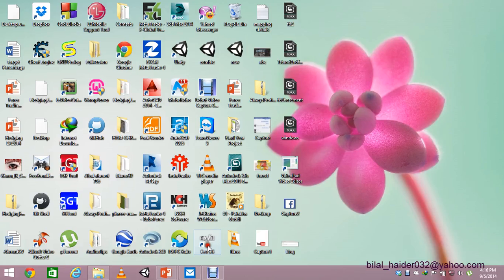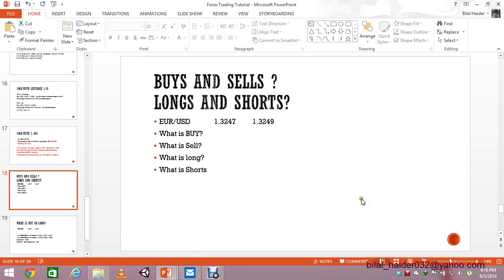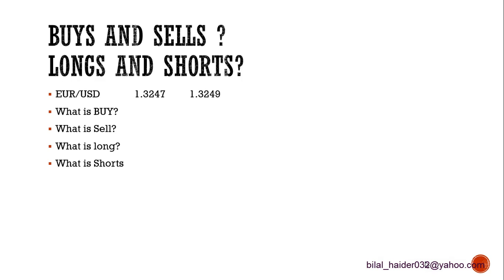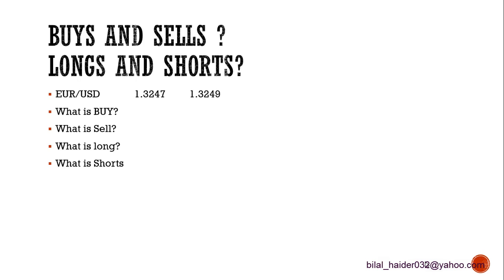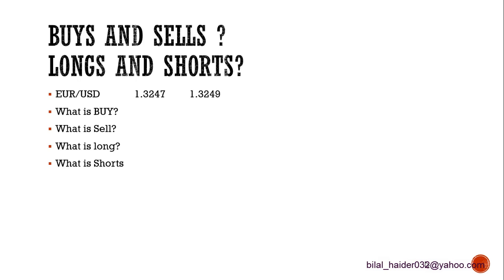Forex For Beginners Part 7 - Gross Profit vs Net Profit, Buy and Sells